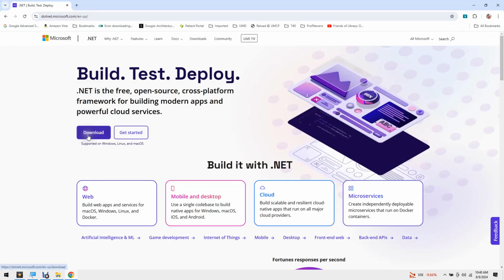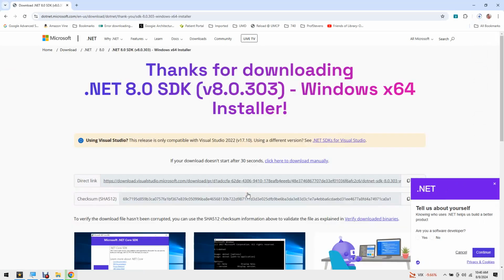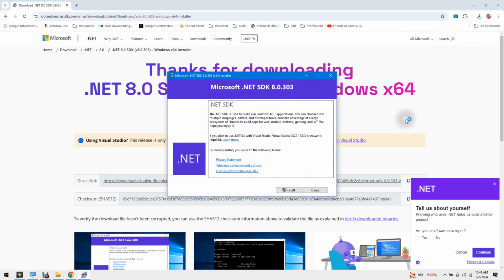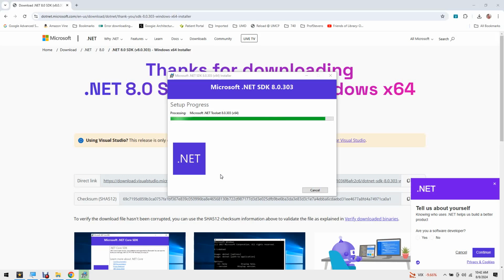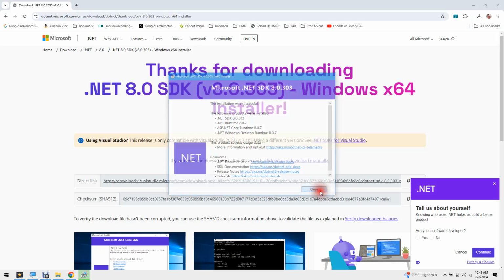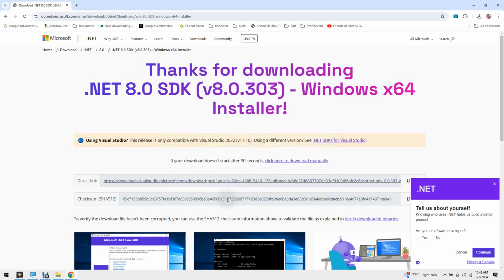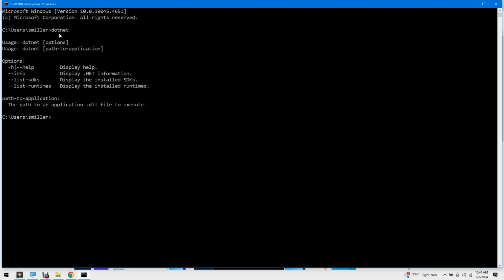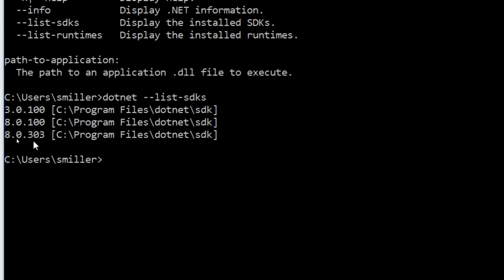1 PC Install Dotnet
Starting from scratch, you need to install DotNet on your PC in order to write compile, and run C# programs.